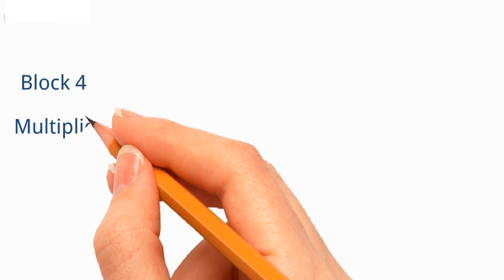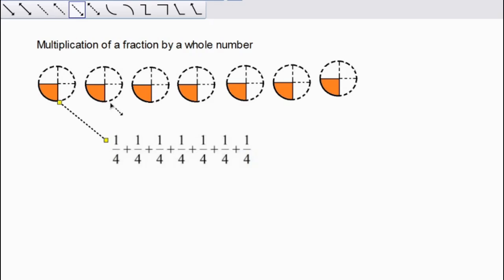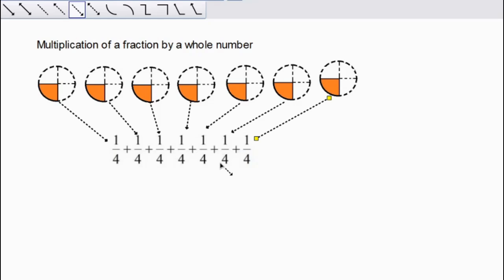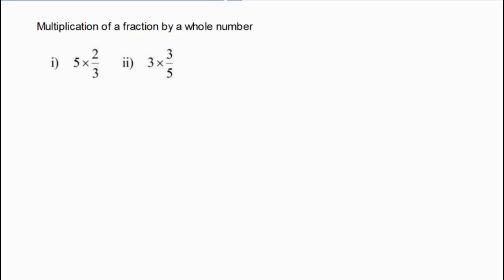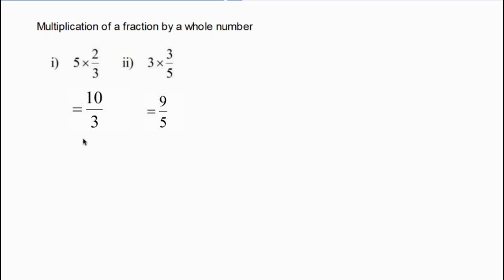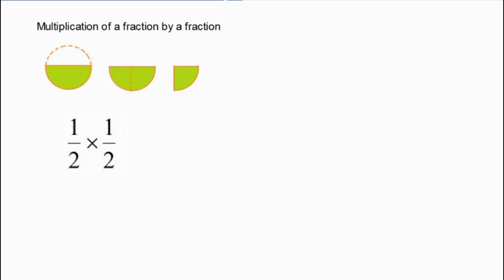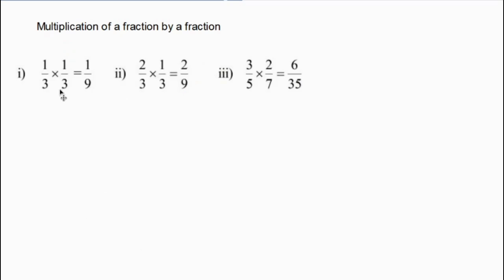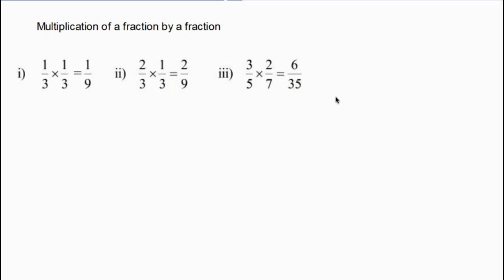Cl.7 Blck.4 - Fraction Multiplication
Sir Sanaton